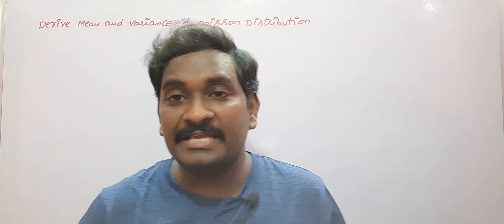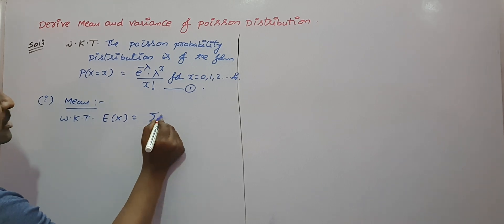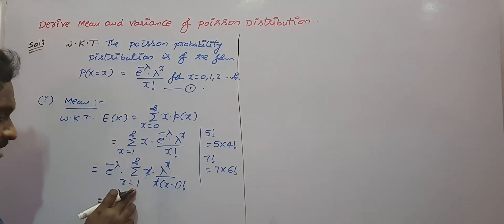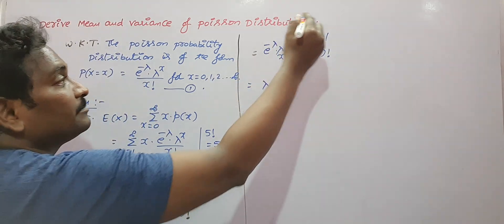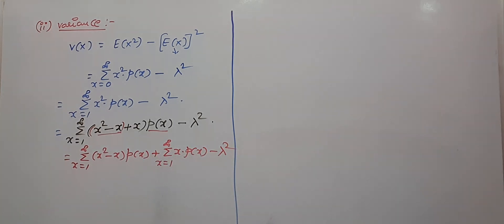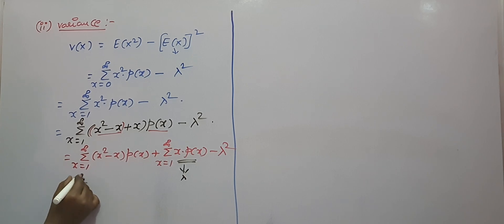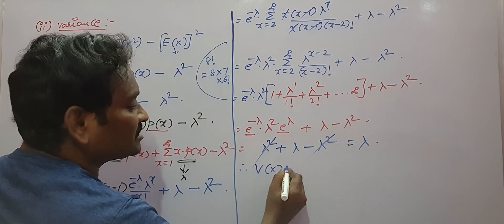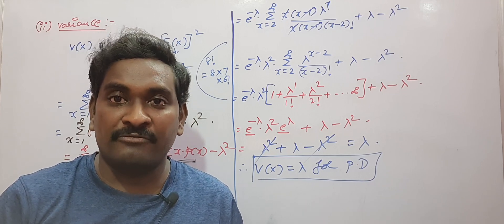2. DERIVATION OF MEAN AND VARIANCE OF POISSON DISTRIBUTION